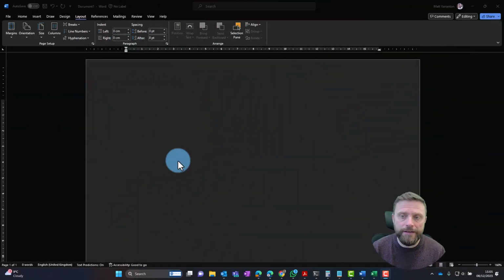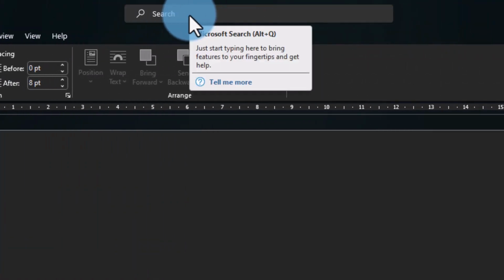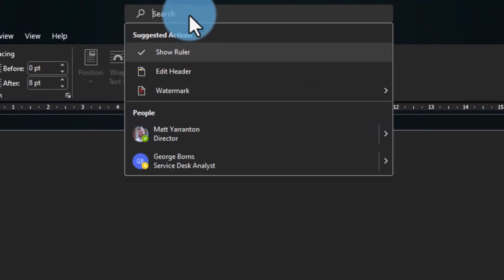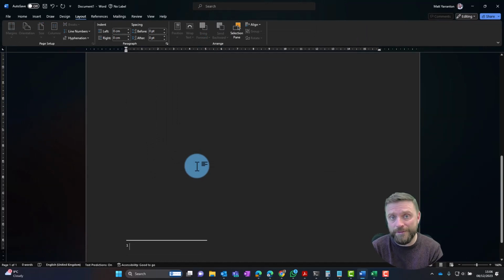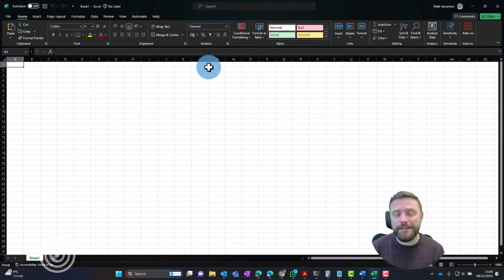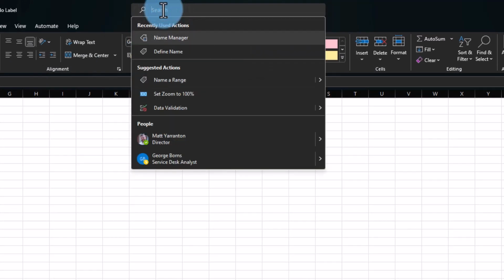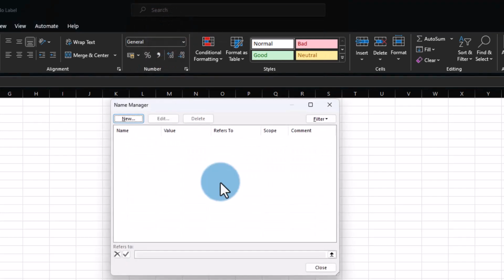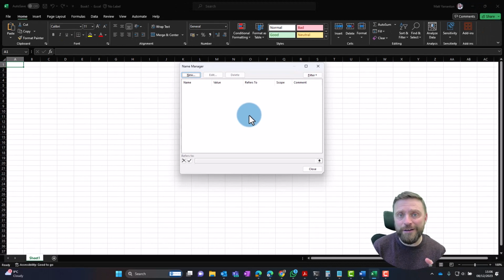How to find Office tools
Are you struggling to find the tools you need in Office applications?

Me too!

Since Microsoft introduced the ribbon in Office applications it has become harder to find tools that you need to use.

This tip will show you a way to find the tool you need instantly.